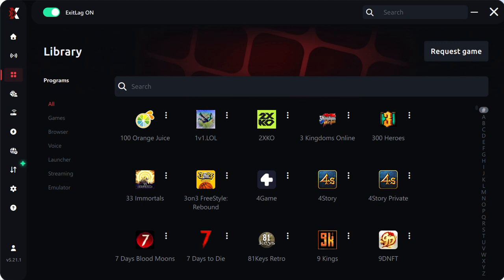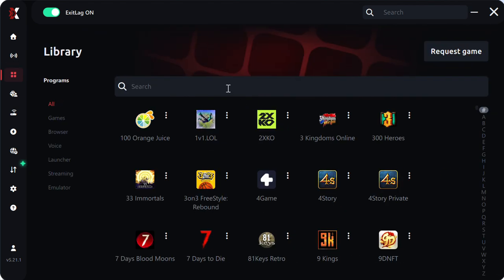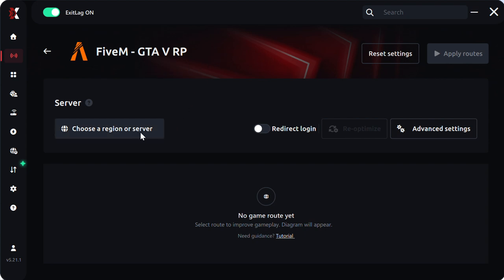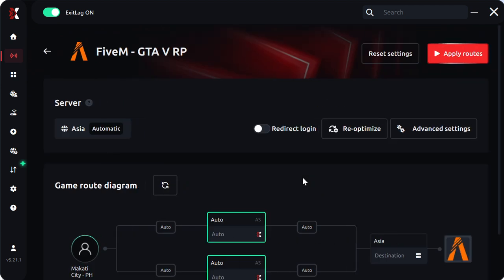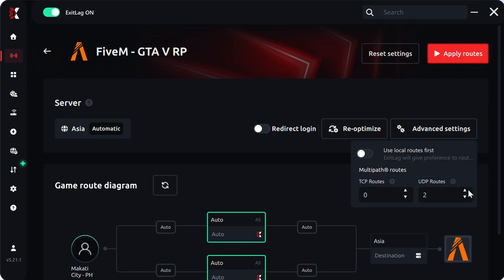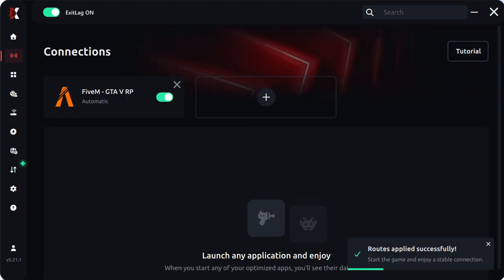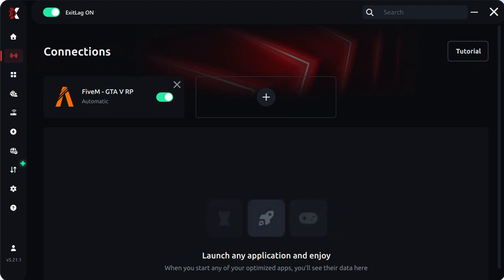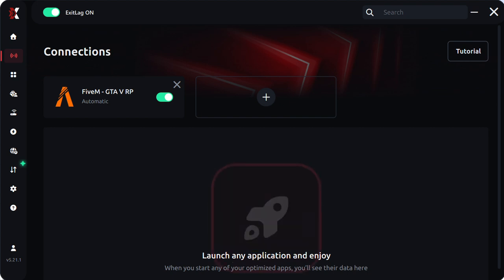How To Use ExitLag For FiveM (2026) - Full Guide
In this video, we’ll show you how to use ExitLag for FiveM in 2026 on Windows computers. Setting up ExitLag correctly may help optimize the route between your internet connection and FiveM servers, reduce packet loss, minimize lag spikes, and improve connection stability while playing GTA V roleplay and multiplayer servers.

This step-by-step tutorial will guide you through downloading and opening ExitLag, signing in to your account, searching for FiveM, selecting the correct server region, enabling automatic route optimization, testing alternative routes, applying the settings, and launching FiveM with ExitLag activated. You’ll also learn how to compare your ping before and after using ExitLag, verify that the correct FiveM process is being optimized, monitor your connection, and switch routes if the recommended option increases your latency.

We’ll cover common problems such as high ping, packet loss, lag spikes, rubber-banding, desync, unstable server connections, no active connection, incorrect region selection, and ExitLag not detecting FiveM correctly. ExitLag mainly optimizes network routing, so it cannot guarantee lower ping, zero packet loss, or completely lag-free gameplay. Results depend on your ISP, physical distance from the FiveM server, network congestion, server quality, and overall internet connection. This 2026 full guide will help you configure and use ExitLag correctly for a smoother FiveM experience.